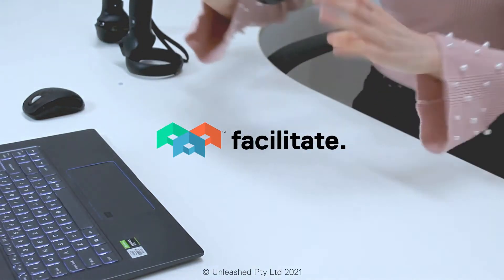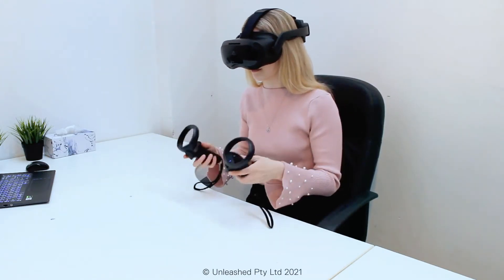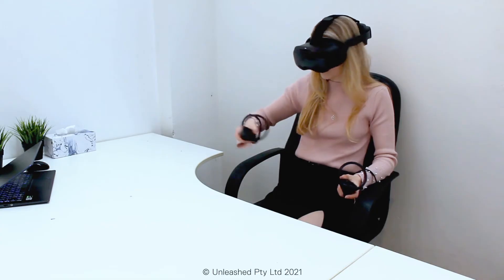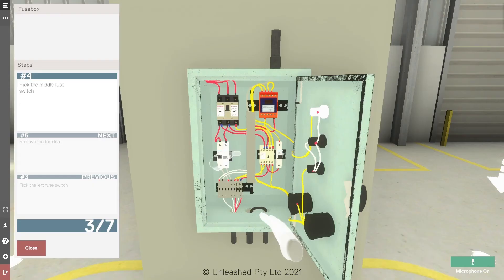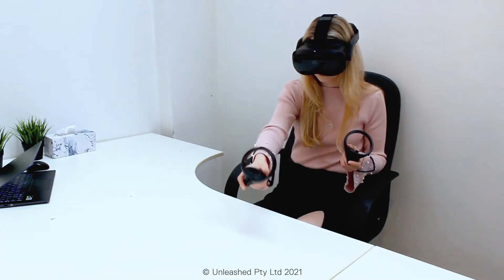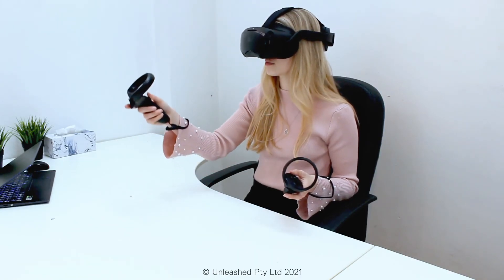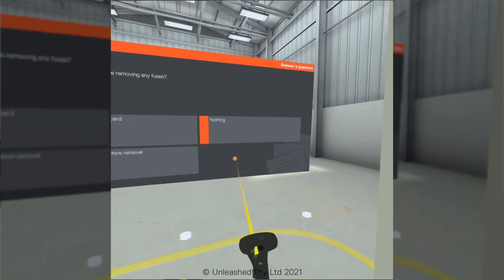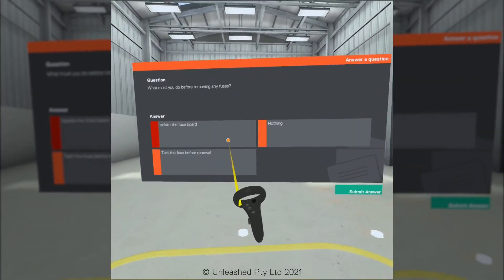VEDX partner Facilitate Micro Simulations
Standardise learning across your organisation. Provide opportunities for learners to practice maintenance activities without the associated costs and risks.